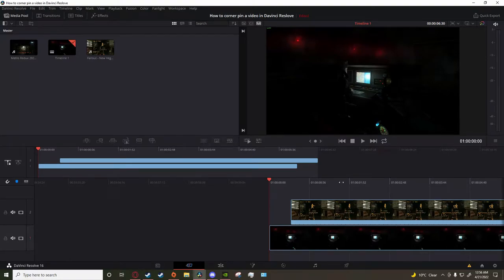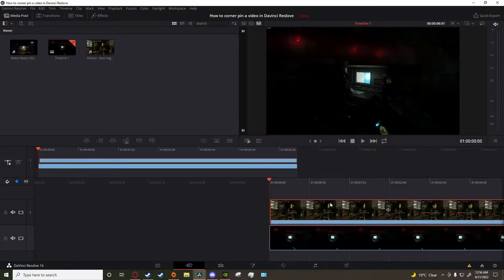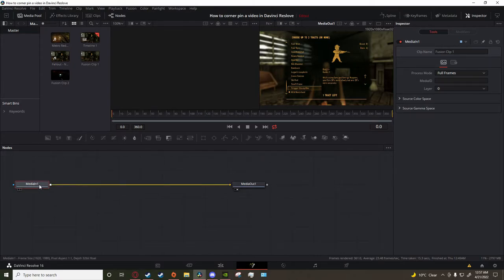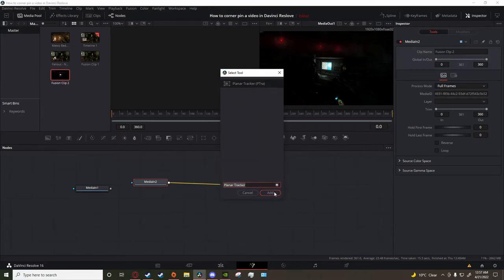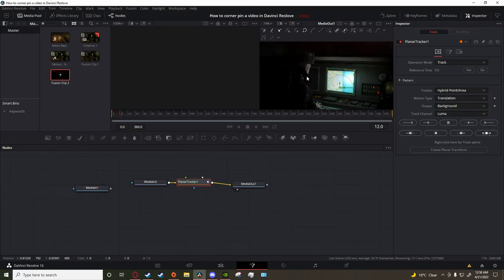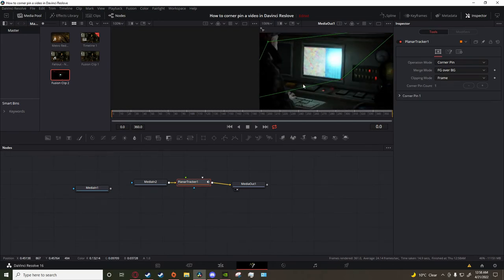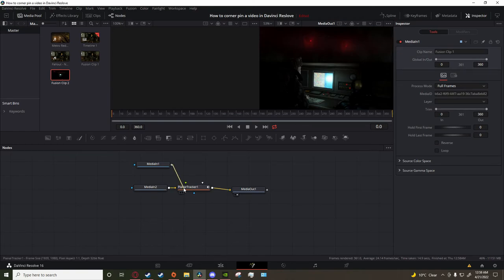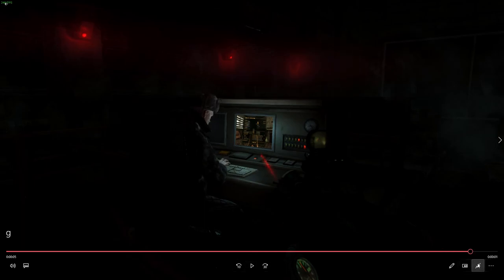How to corner pin a video onto something in DaVinci Resolve